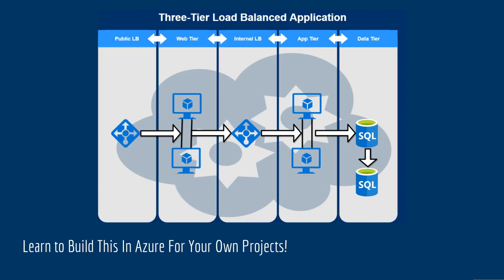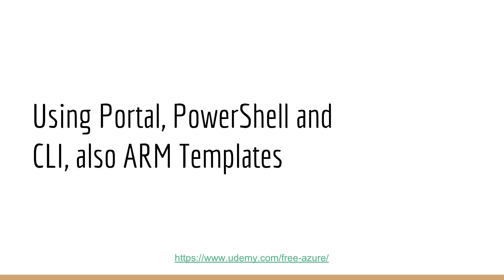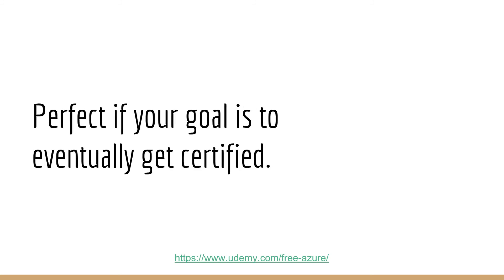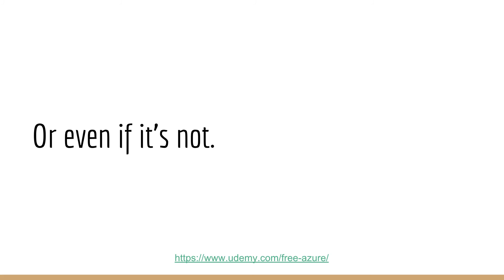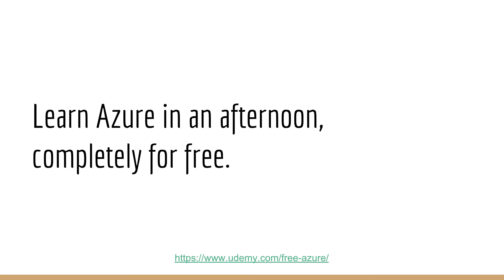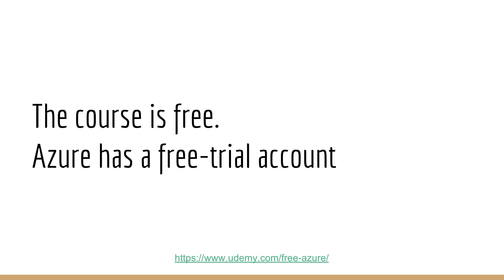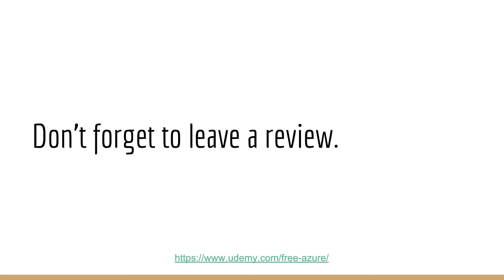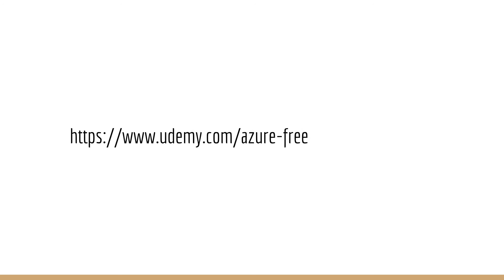Microsoft Azure Tutorial for Beginners | Free Azure Course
Microsoft Azure Tutorial for Beginners. Just launched today is this completely free Azure course for beginners that takes you step-by-step through as I create various resources in Azure to create a complete 3-tier architecture solution.

In this course, we create a traditional 3-tier application structure inside Microsoft Azure. By the end of the course, you will be able to:

- Create a Windows VM using the Azure Portal
- Create a Windows VM using Powershell and ARM Templates
- Create a Linux VM using the Azure Portal
- Create a Linux VM using CLI and ARM Templates
- Create a Public-facing Load Balancer, and configure it to work with web servers
- Create an Internal-only Load Balancer, and configure it to work with application servers
- Create an Azure SQL Database
- Create a Secondary SQL Database, for failover in case the primary goes down
- Set up Automatic Failover so that Azure monitors the state of your database for you

There's a lot going on! And learn it all in around 90 minutes!

The skills you learn today will stay with you for years to come and help you grow in your career.